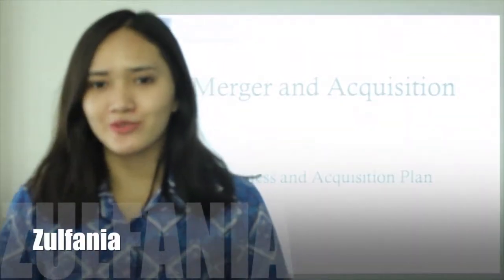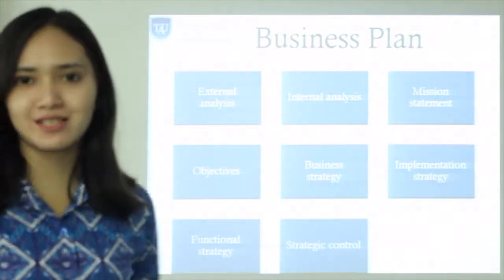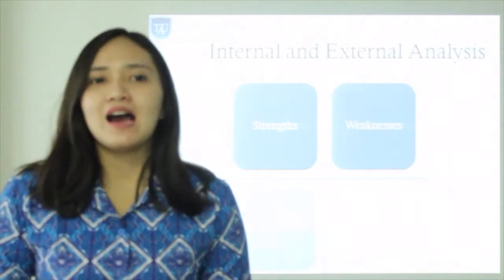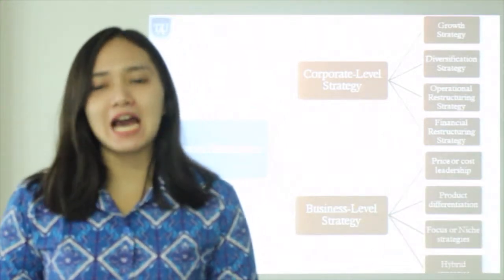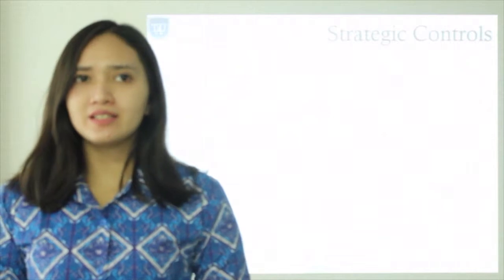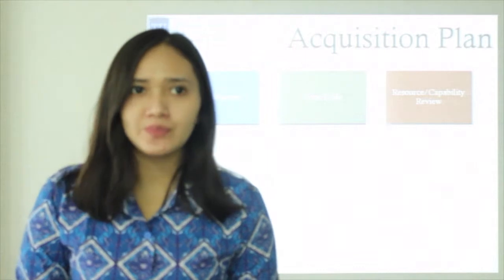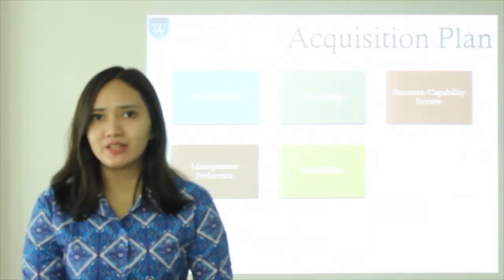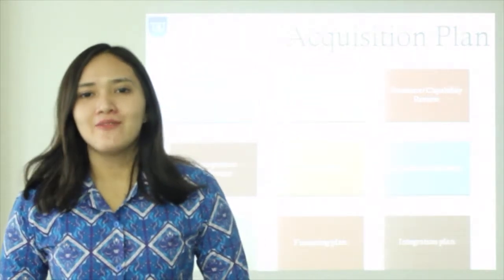Merger&Acquisition: Business and Acquisition Plan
Merger and Acquisition lecture presented by Tanri Abeng University's Management: Finance students.
1. Irwan Setiawan
2. Liviani Supriyanto
3. Zulfania Zulhari